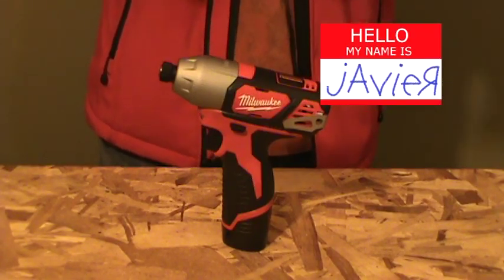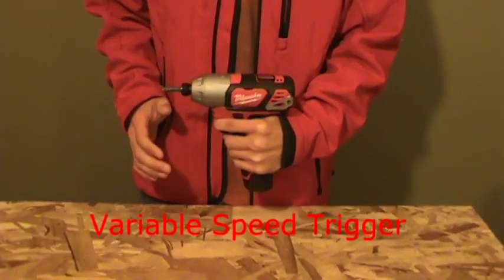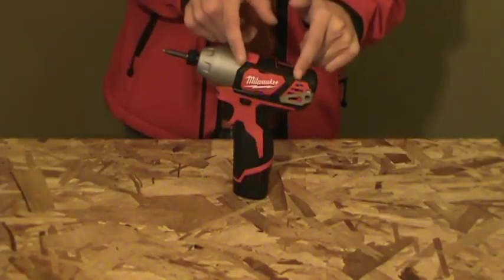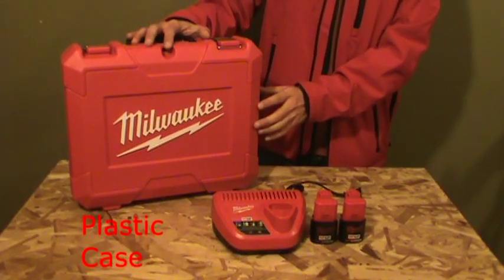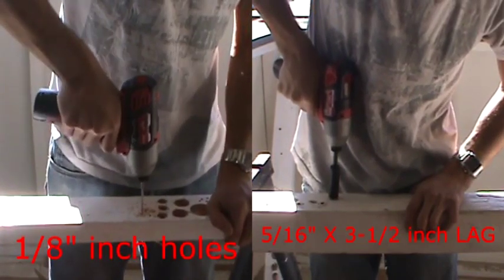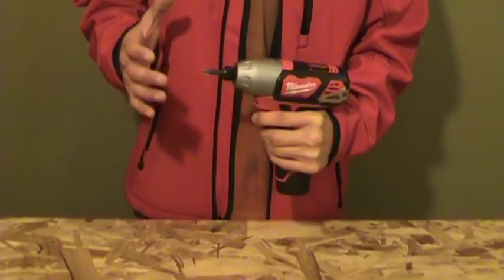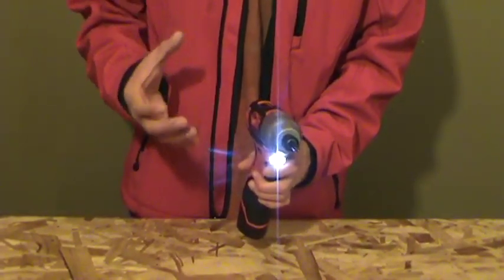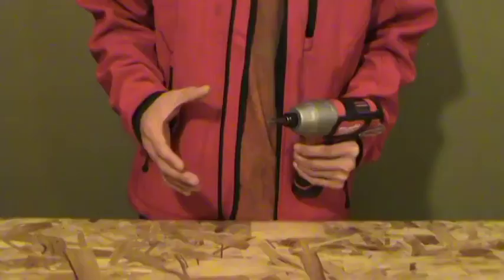Milwaukee M12 1/4" Hex Impact driver 2462-22 Review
Review of the Milwaukee 1/4" Hex M12 Impact driver 2462-22 features and performance. Watch as I put it to the test!
Bare tool model # 2462-20